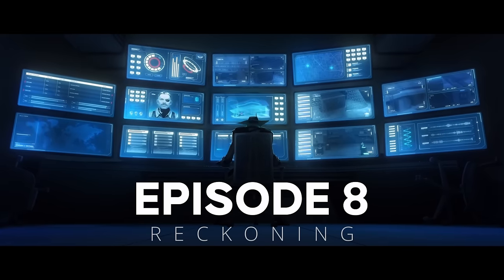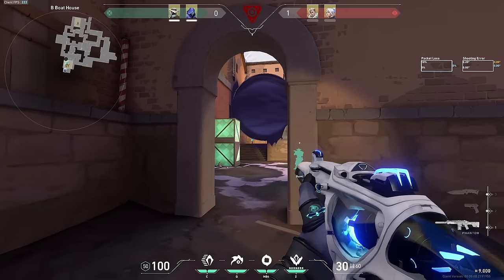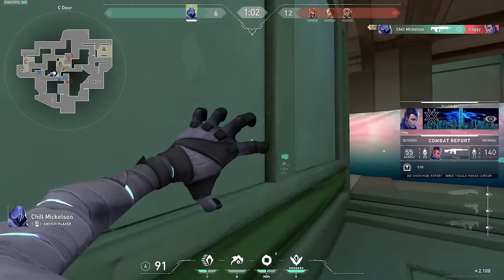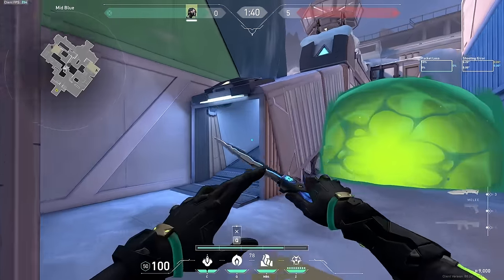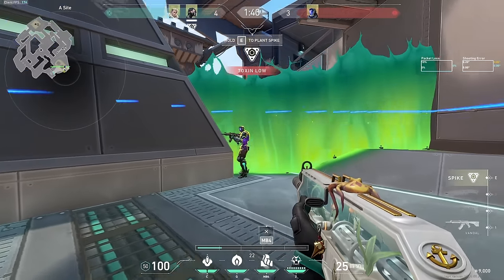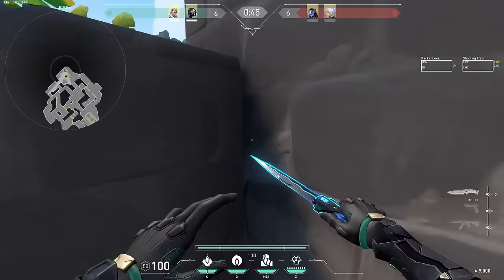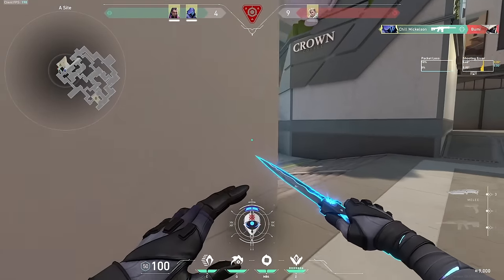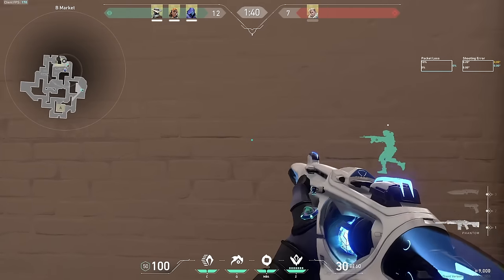Best Controllers for ALL Maps - Episode 8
Need a guide for how to play the best controllers for each map? I got you covered.

0:00 Intro
0:21 Ascent Intro
1:01 Ascent - Omen Defense
2:27 Ascent - Omen Attack
3:16 Bind Intro
3:54 Bind - Brim Attack
4:45 Bind - Brim Defense
5:39 Lotus Intro
6:02 Lotus - Omen Attack
6:49 Lotus - Omen Defense
7:39 Icebox Intro
8:23 Icebox - Viper Attack
10:01 Icebox - Viper Defense
11:00 Breeze Intro
11:27 Breeze - Viper Attack
13:07 Breeze - Viper Defense
15:14 Split Intro
16:03 Split - Omen Attack
17:21 Split - Omen Defense
18:07 Sunset Intro
18:32 Sunset - Omen Attack
19:57 Sunset - Omen Defense
20:46 Outro